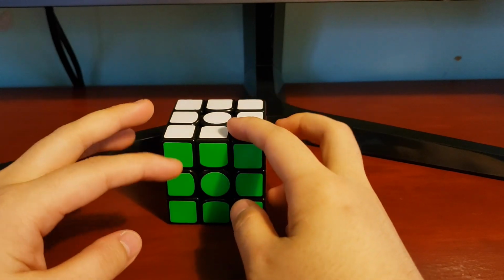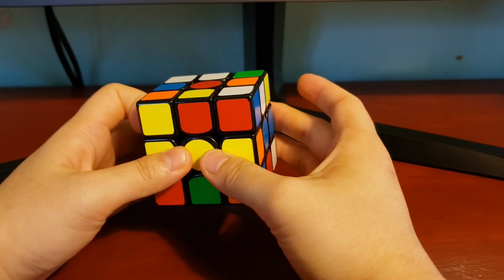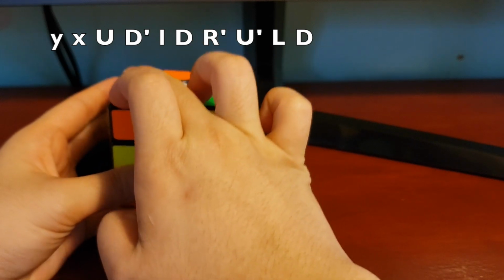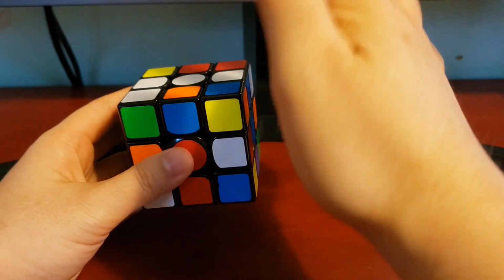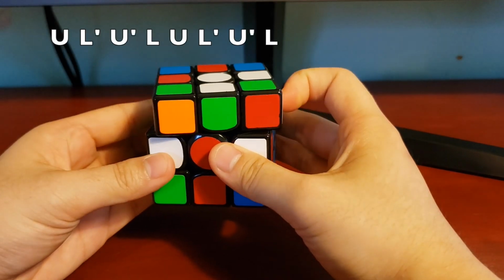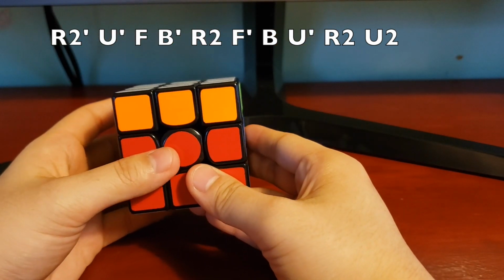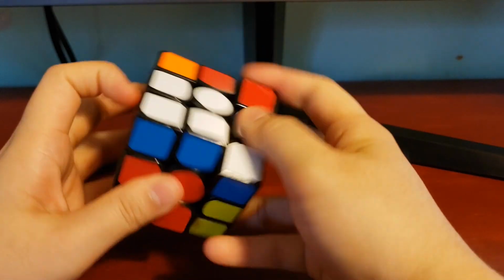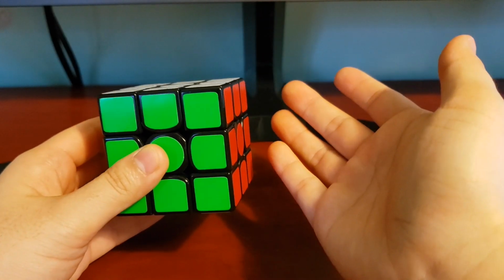Nearly Sub-5 (9+ TPS!): BREAKDOWN! | How To Become A Better Cuber Ep. 17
Bit of luck, bit of look ahead, good solve for me! I point out what I did well, what I could have improved on, and generally break down this solve!

QOTV: Would you have approached the solve differently? If so, how?

For those of you who've expanded the description, you guys are awesome and I just wanted to say hi :)